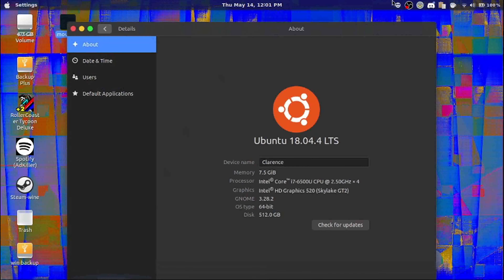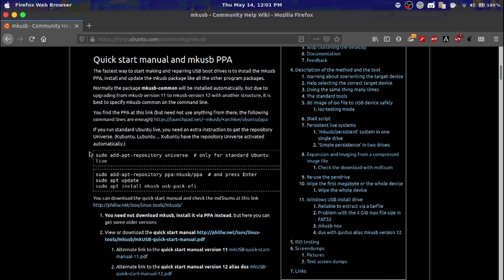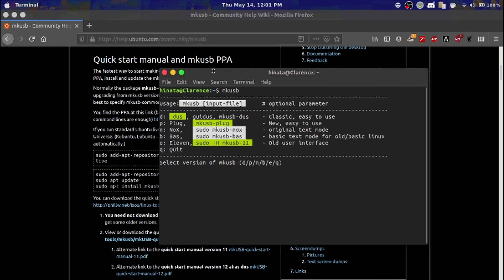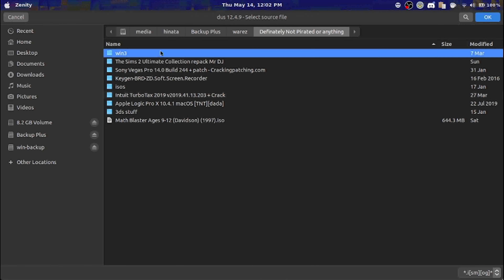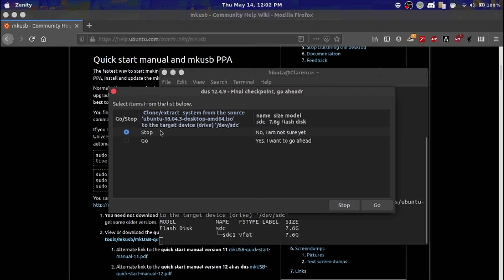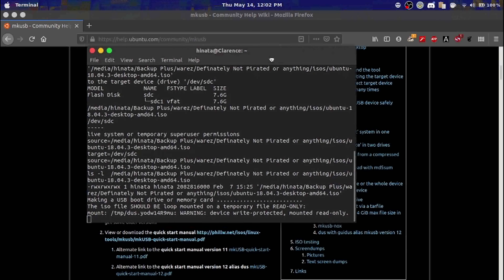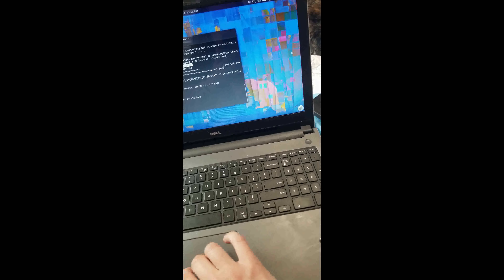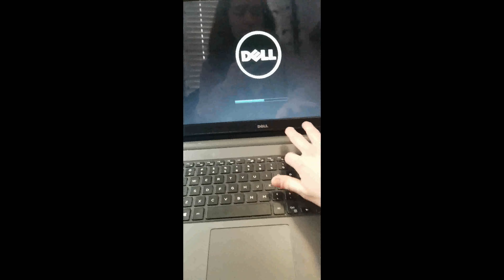mkusb, a tutorial on how to burn isos to usbs in less than 5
I teach you how to burn a usb using mkusb, a utility in linux that is more reliable than rufus and unetbootin. Here is the documentation and ppa information: